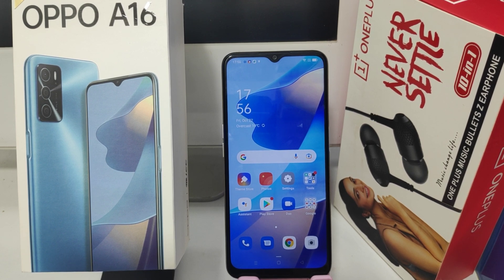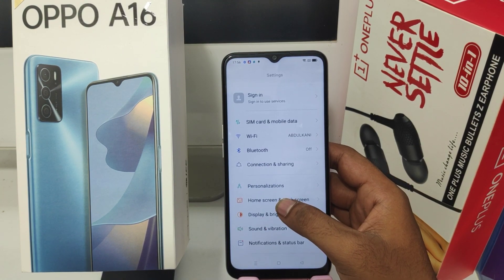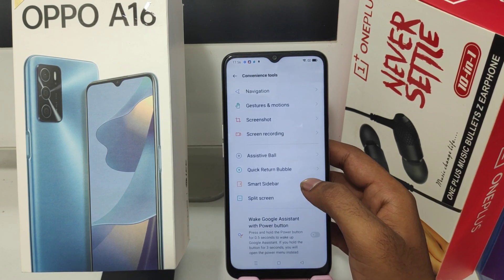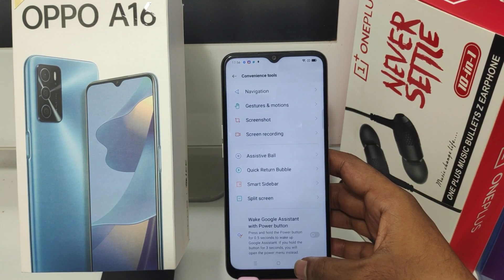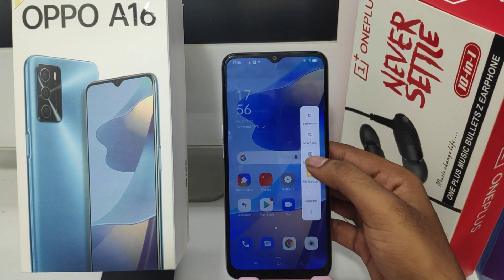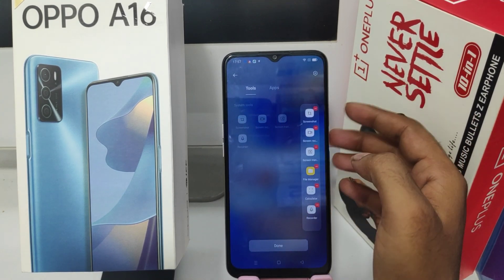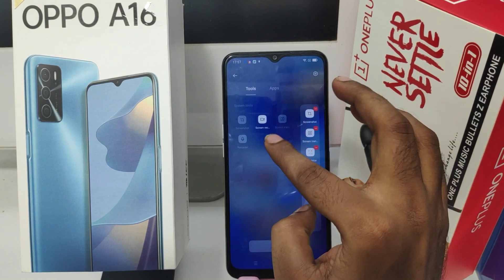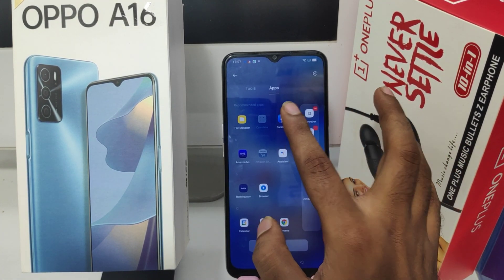How to set Smart Side Bar in OPPO A16| How to Turn On Smart Sidebar on OPPO A16 mobile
In today's video i am going to show How to set Smart Side Bar in OPPO A16 phone full guide watch full video for acqurecy. unless you have to face a problem..